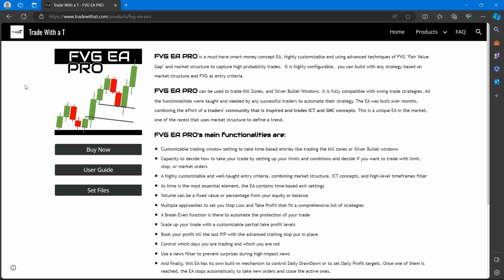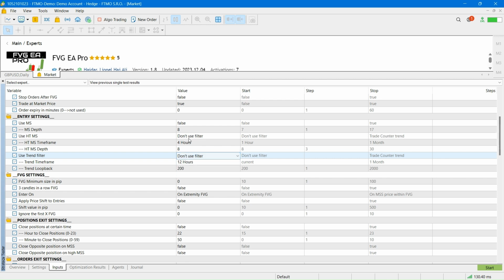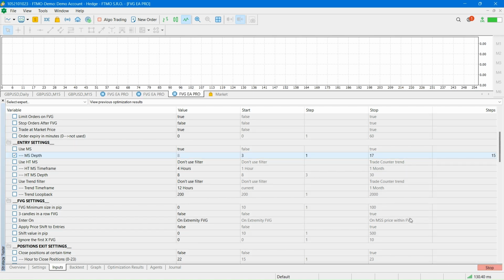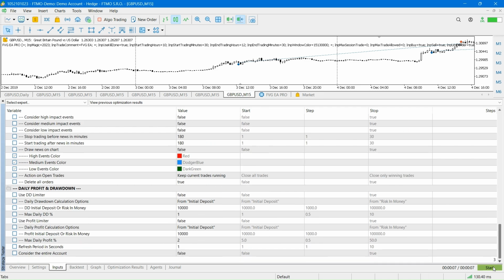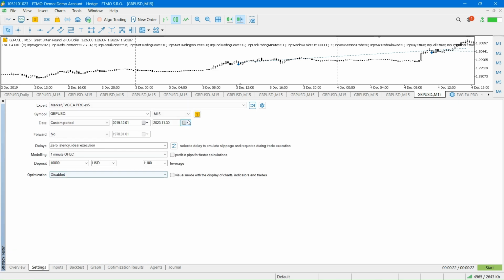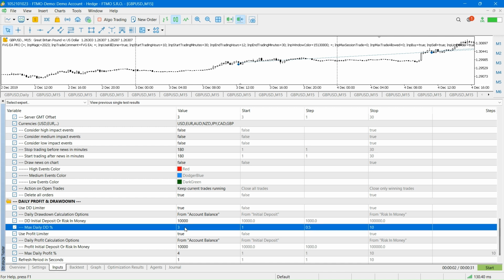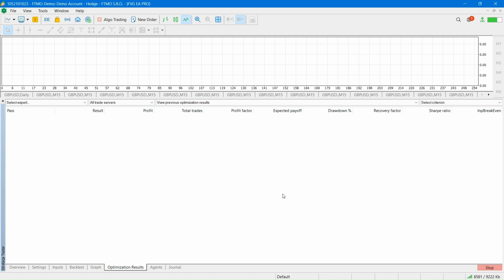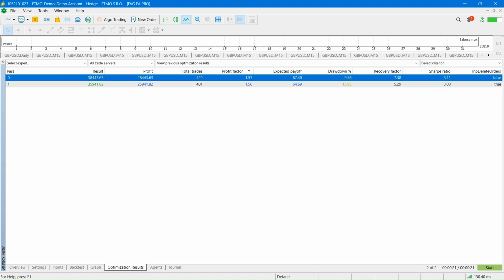FVG EA PRO How to make profitable sets in less than an hour! No one will teach you this!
In this video, I am showing how you can start from a simple strategy,  and end with a great set file that you can use on your live accounts using FGV EA PRO.

You can find it is a user guide and more details under